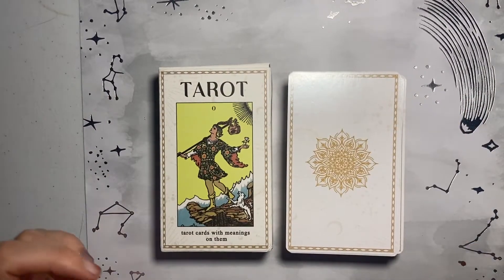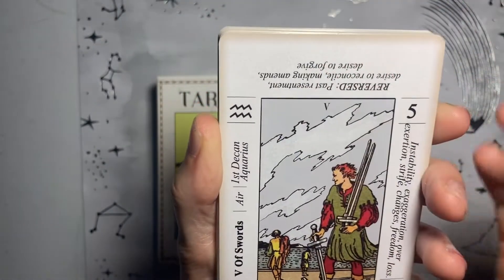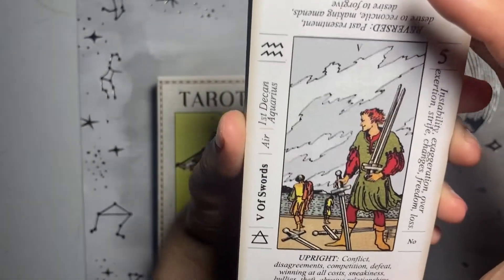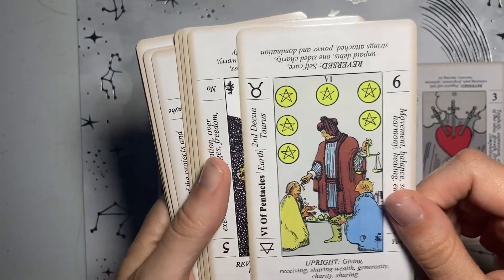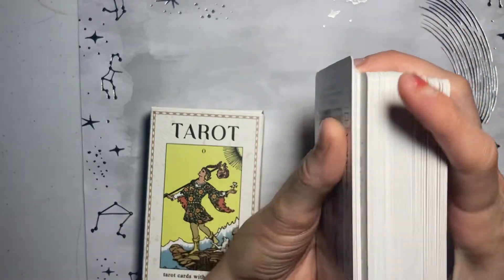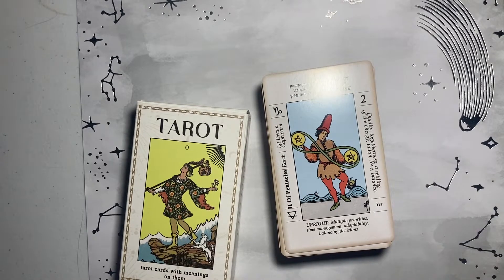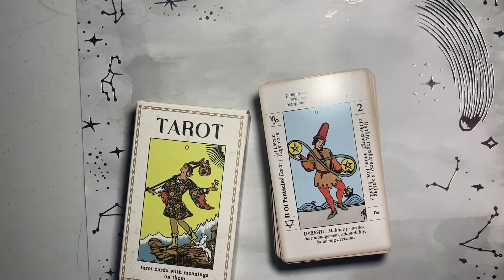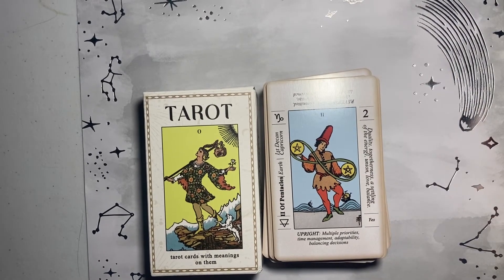Tarot Deck (with meanings on the cards!)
You can buy this item on Amazon here: Sincerez Tarot Cards Deck